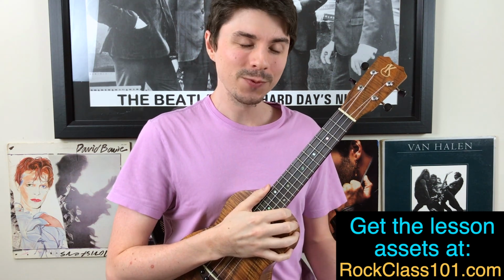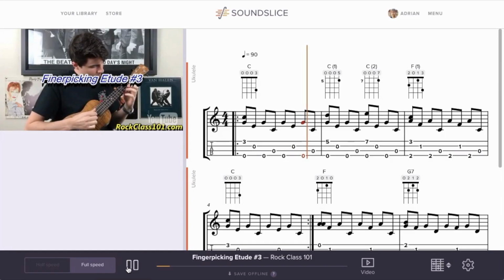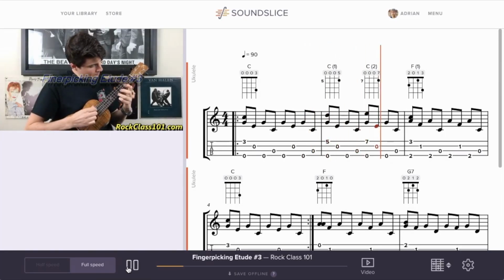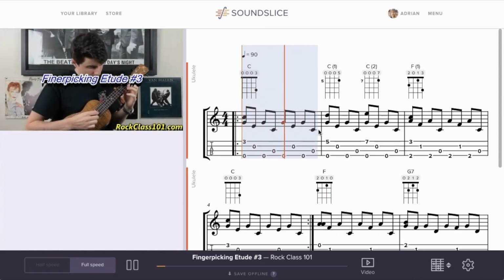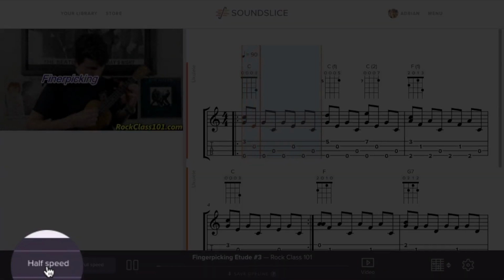This Pretty Ukulele Song Helps You Fingerpick Beyond the First Few Frets || PLUS Songwriting Tips!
This cute sounding fingerstyle song has three themes with each theme focusing on a different aspect of playing. Theme 1 starts off fairly easy with a vamp between open strings and a single fretted note. In the second half of this theme, it gets a bit harder as it introduces movement. In this section, you’ll move the same chord shape from the 2nd fret up to the 7th fret and back down.

This can be tricky because oftentimes when we move the same chord shape up and down the neck, fingers can fall out of place and into the wrong frets. In the lesson video, I’ll be giving you tips to overcome this hurdle.

Moving onto Theme 2, you’ll use a fingerpicking technique called picado that involves us using the index and middle fingers in an alternating picking fashion. This is a great technique for building fingerpicking speed and is also used to create a bright, punchy tone. If you are new to this technique, check out this lesson [LINK BELOW] to learn the mechanics behind it.

Theme 3 sees a return to a more traditional chord melody type of playing. In this section, you’ll utilize a 3 finger approach [COURSE LINK BELOW] for fingerpicking chords and melody notes.

SONGWRITING TIPS

This composition is a continuation on a couple of themes from my other original song, “Wonder (Part 1)”. In the intro of the lesson video, I’ll share a songwriting tip on how I used the Part 1 song to inspire the Part 2 song without making them sound identical.

Master Rhythm & Timing by Learning to Read Music (A Complete Course)

Develop Proper Left Hand Form to Play Barre Chords with Ease

Learn the Mechanics Behind Picado & Rasgueado Technique in this Flamenco Lesson